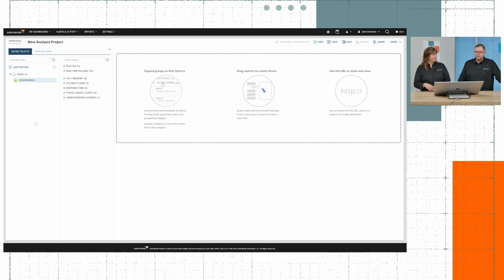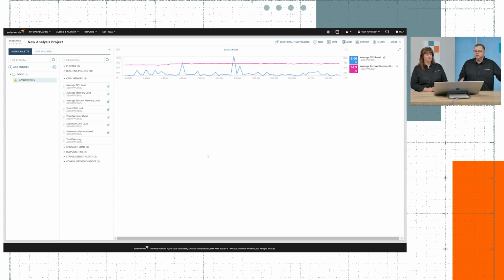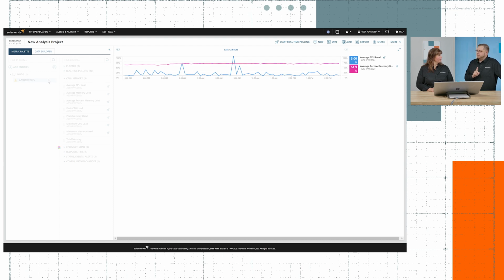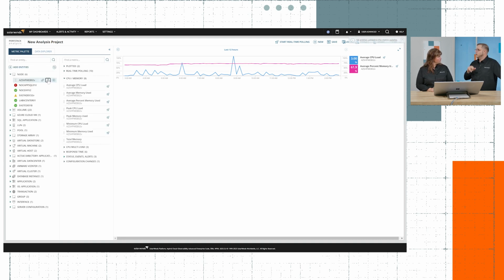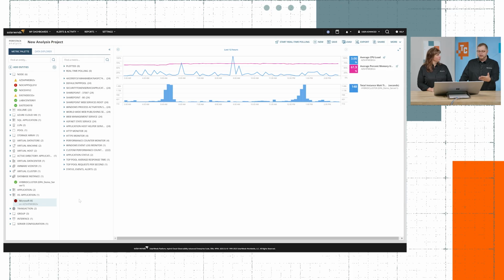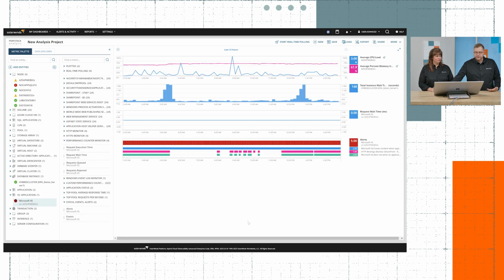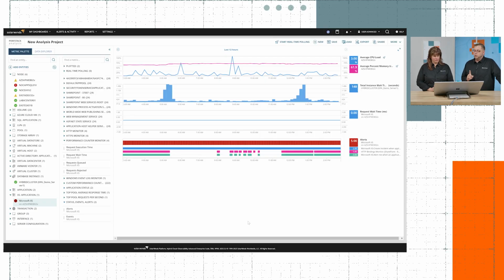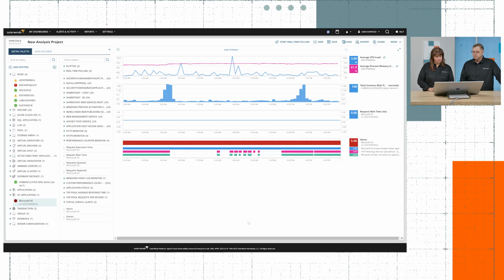Exploring Advanced Monitoring with SolarWinds Observability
Silos are for Grain, Not IT
Cheryl Nomanson and Kevin M. Sparenberg
Previously, only managers, directors, and the CTO spoke beyond the traditional team boundaries. Those days are done. End users are more demanding than ever. Your IT infrastructure has expanded to keep up, but have your observability solutions kept pace? Reacting to customer incidents is the responsibility of all members of IT, from the service desk technician to the C-suite. We'll show you how to break down those silos.